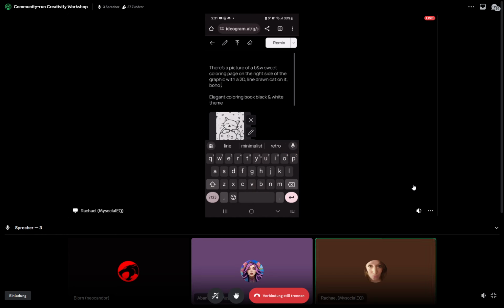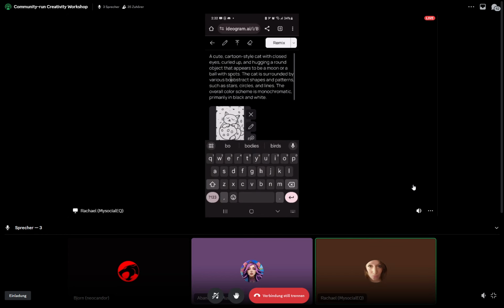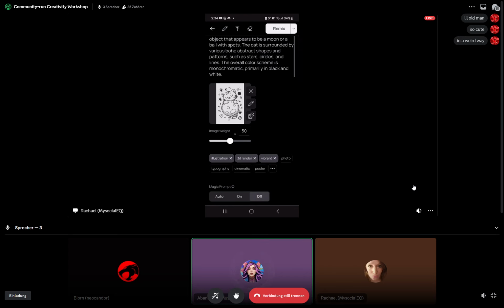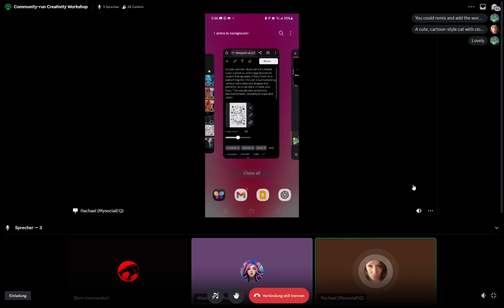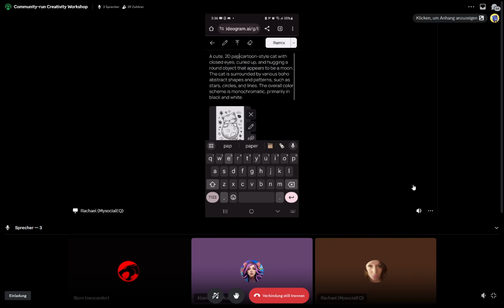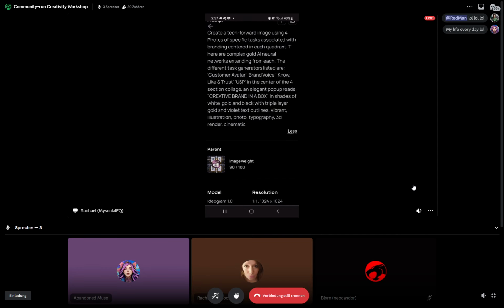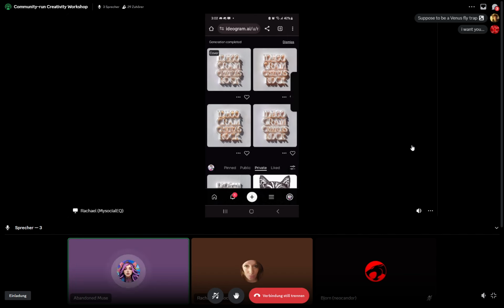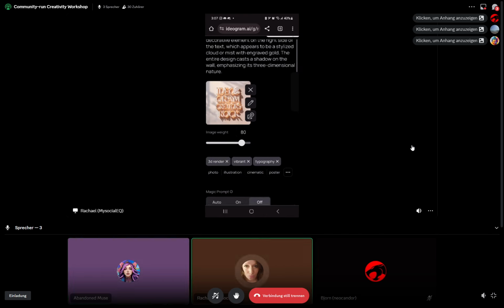IDEOGRAM WORKSHOP 15: W/ Rachel @mysocialeq 07/16/24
If you want to find out more about Rachel you can find her at the following links:

We do these every Monday at 3pm EST on the Discord for Ideogram.
The photos generated from the hangout are here as well as the PDF:

Thanks to NEIGTHEVEN for recording.

🛠️ Edited on ⁨@FilmoraWondershare Filmora (Mac) – timing, cuts, transitions, and effects. Get Filmora film editor by using my